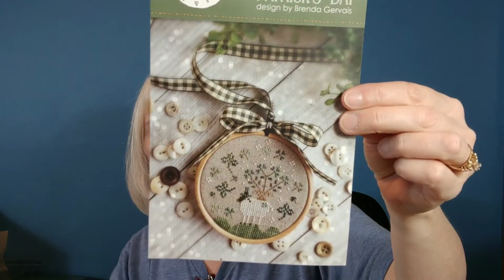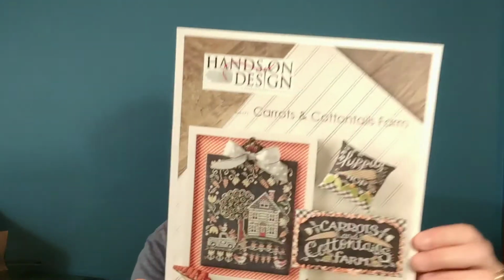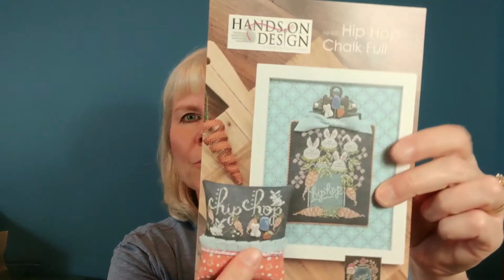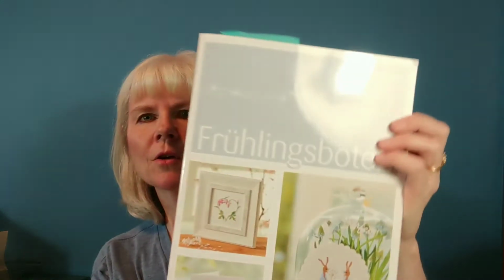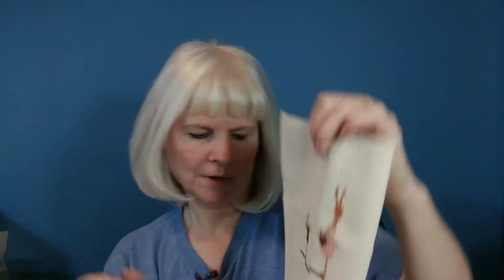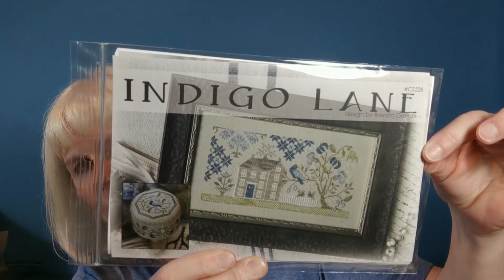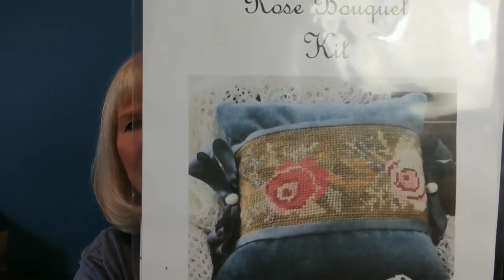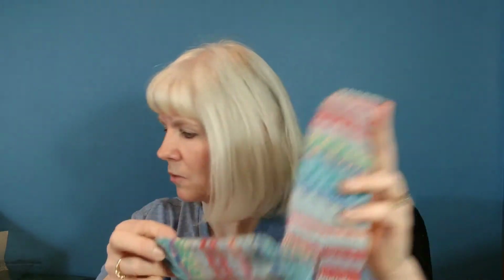Flosstube #20 - Quarantine Edition